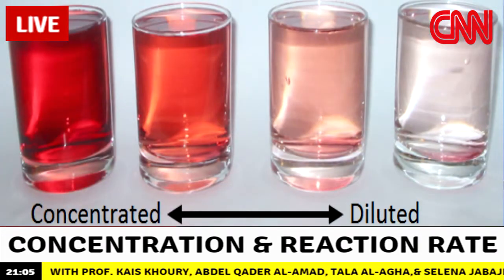CNN Report- The Effect of Concentration on the Rate of Reaction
This video is done by 9th Grade Students of Mashrek International School. This video is for Education purposes, it was done for a Chemistry project where we had to do a presentation about Concentration and its effect on the Rate of Reaction. Student Names and roles: Tala Agha CNN Reporter, Kais Khoury Definition of Concentration, Omar Shahaltough SI Unit of Concentration, Abdel Qader al amad the Effect of Concentration on the rate of reaction, Selena Jabaji Industrial application of concentration. Editing done by: Abdel Qader al amad with the help of Kais Khoury. We as Mashrek Students are proud to be published this video with you! Grab some popcorn and enjoy the video! Don’t forget to Like the video and comment your Thoughts! Regards, Kais Khoury.
Bibliography
1. Concentration. n.d. 3 February 2016.

2. Concentration. n.d. 3 February 2016.

3. Effect of Concentration & Pressure. n.d. 3 February 2016.

4. Effect of Concentration on rate of reaction. n.d.

6. Rate of Reaction. n.d. 3 February 2016.

7. Solutes. n.d. 3 February 2016.

8. Solvents and Solutions. n.d. 3 February 2016.

The effect of concentration on reaction rates. n.d. 3 February 2016.

9. Chemistry. 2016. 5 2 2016.